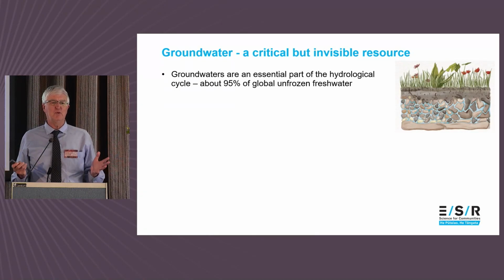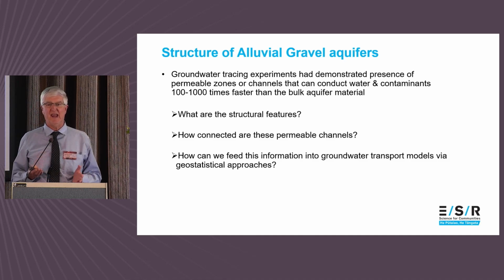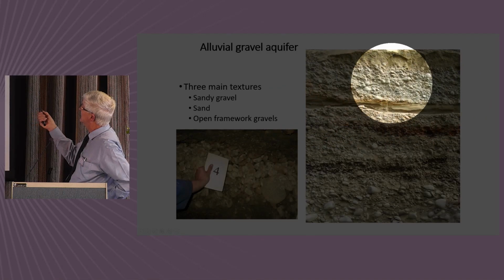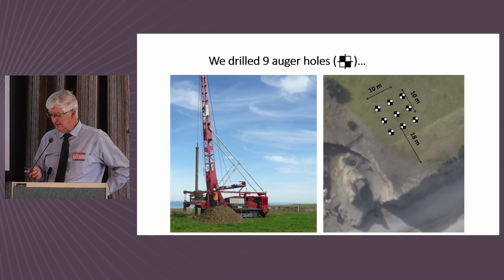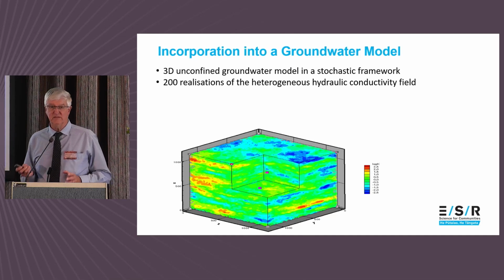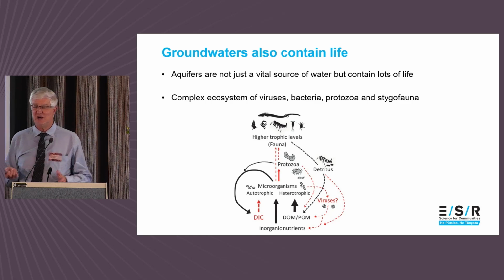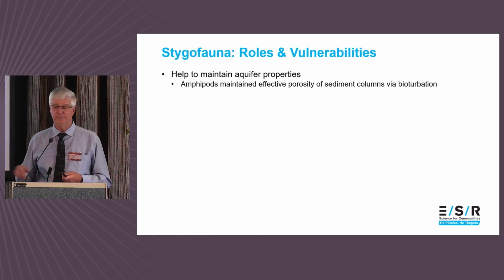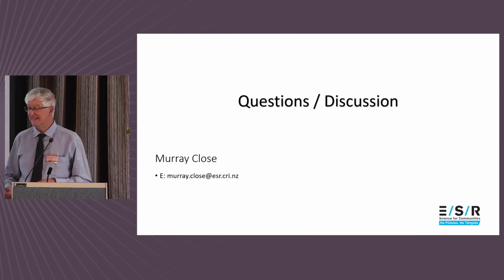Murray Close: Groundwater Research: Making the invisible visible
The UN World Water Day in 2022 focused on groundwater – a critically important hidden water resource. Murray provides two illustrations: how the structure of heterogeneous alluvial gravel aquifers impacts contaminant transport in groundwater; and looking at the diversity of natural groundwater ecosystems and their functional roles in groundwater.